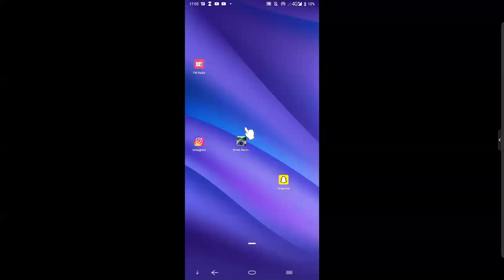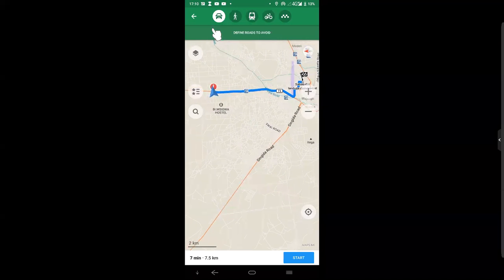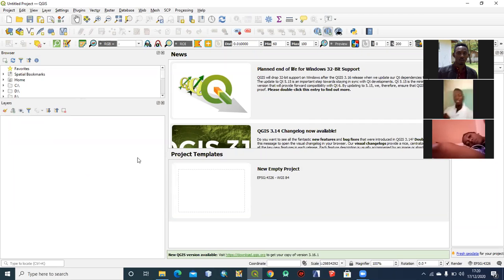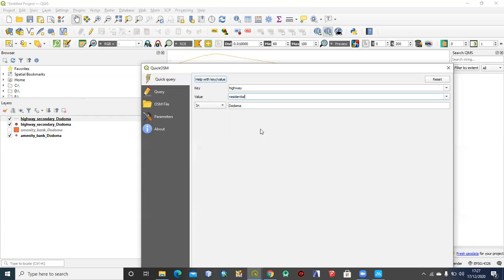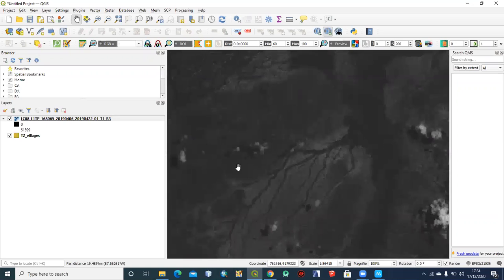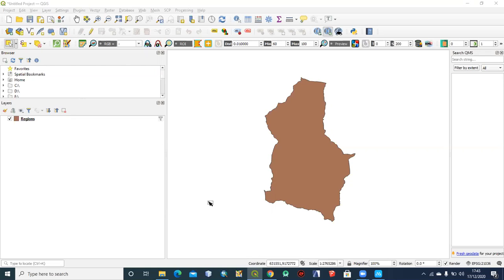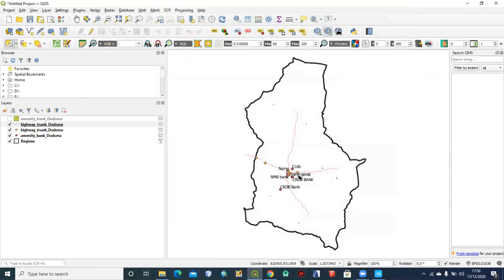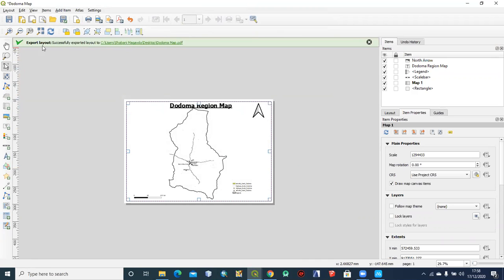Introduction to Maps.Me for mapping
Part of online training course.